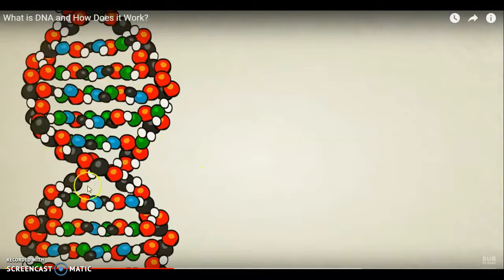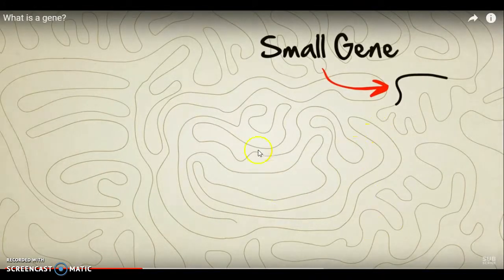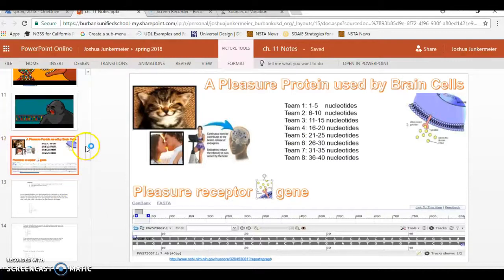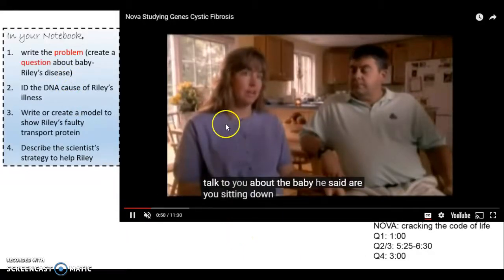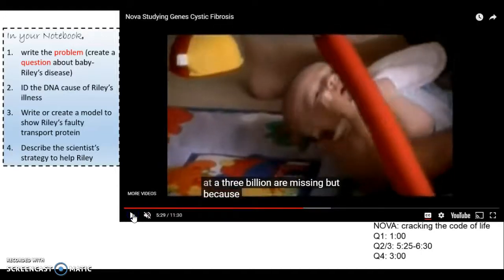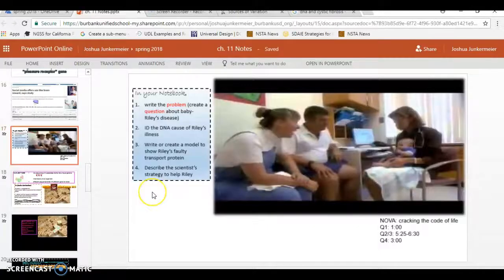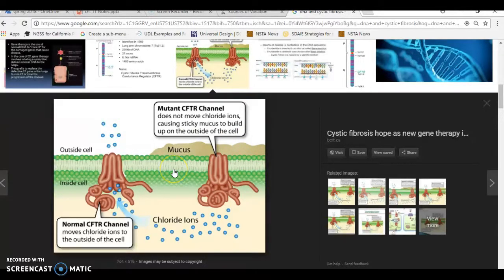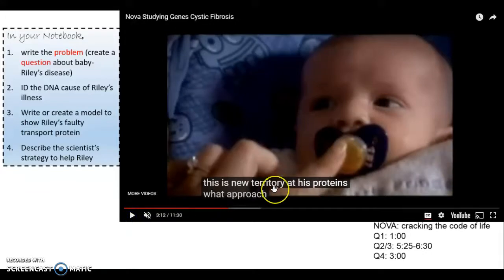ch. 11_A Twisted Tale_slides 9-17